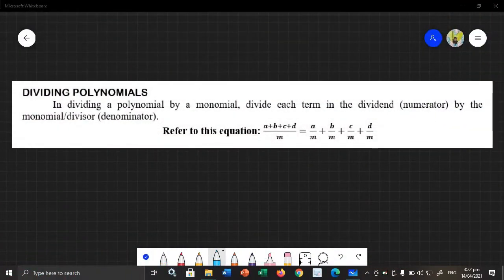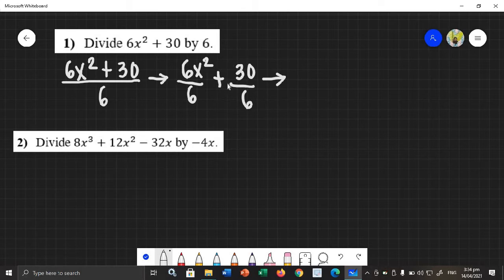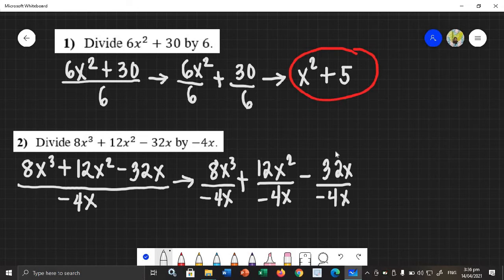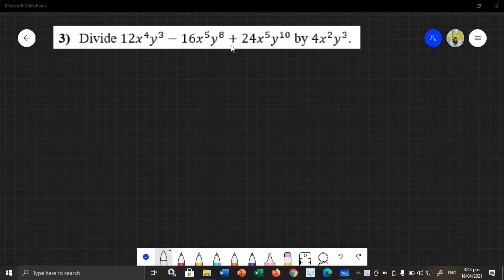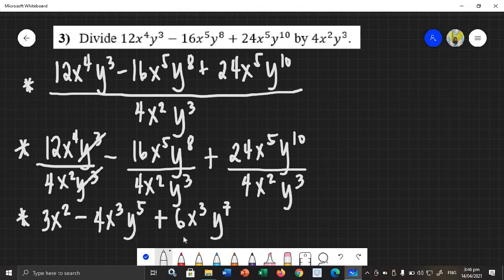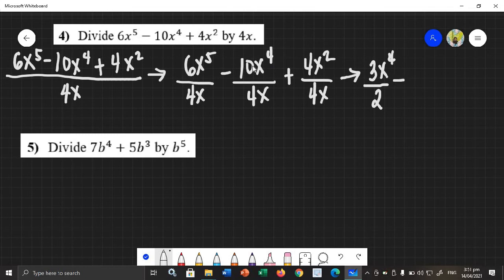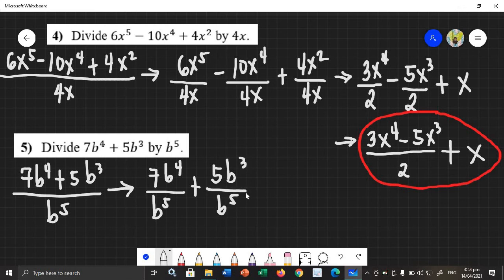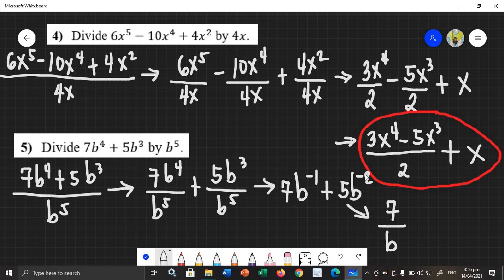Grade 7│LESSON 26: Division of Polynomials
Hi! For this video, you will learn how to divide polynomials by a monomial/constant. Thanks and see you on my next video :)